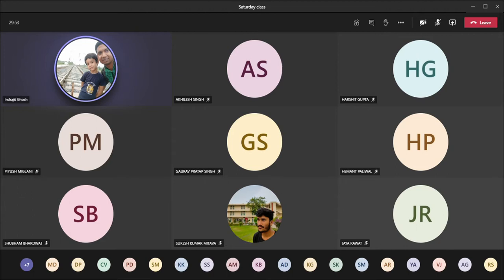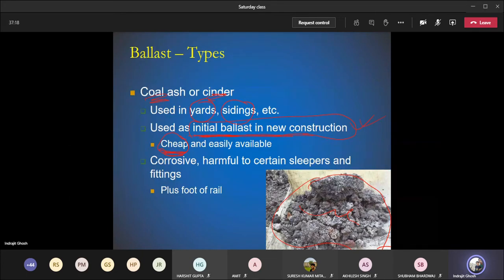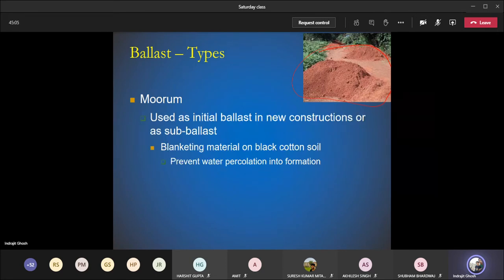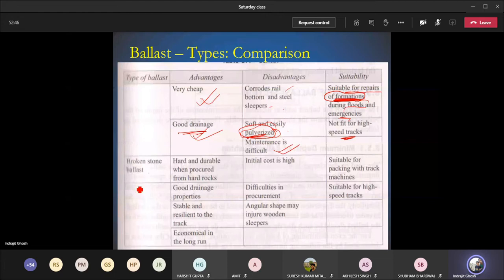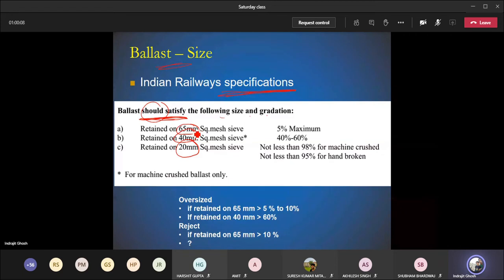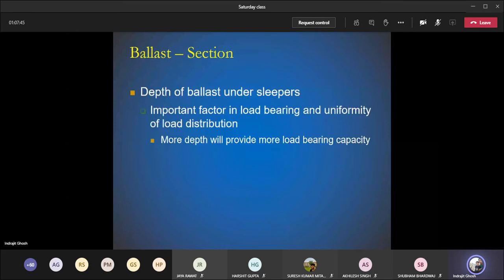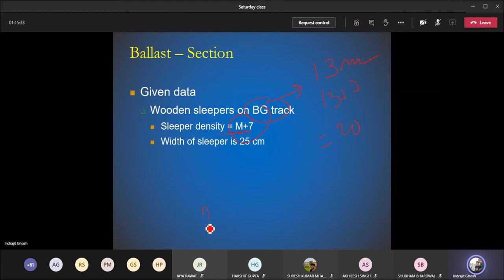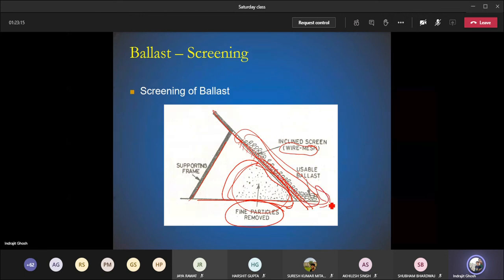4 Railway 10 10 2020